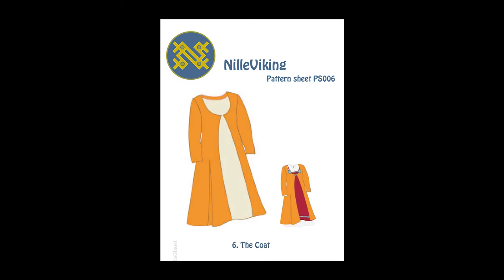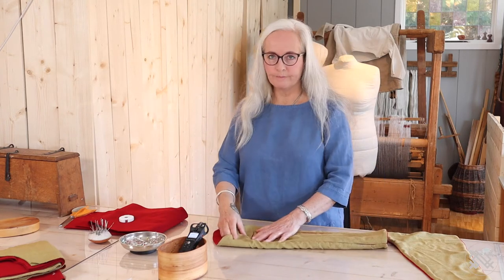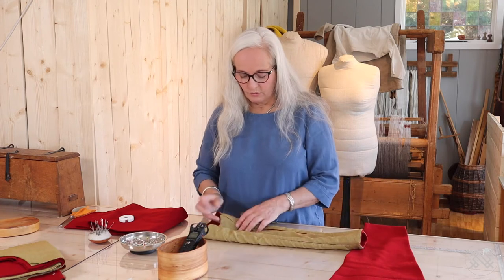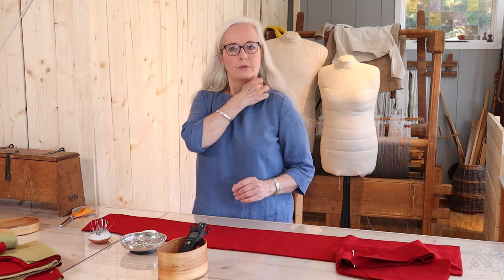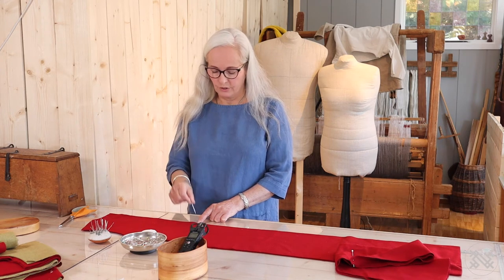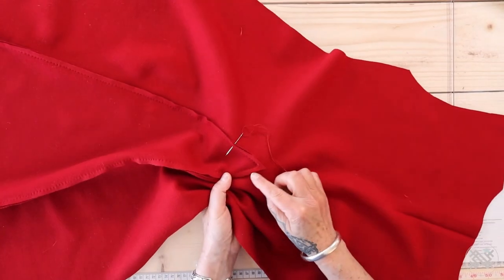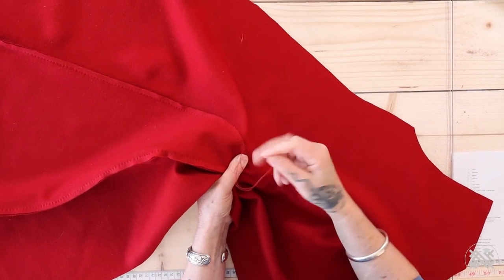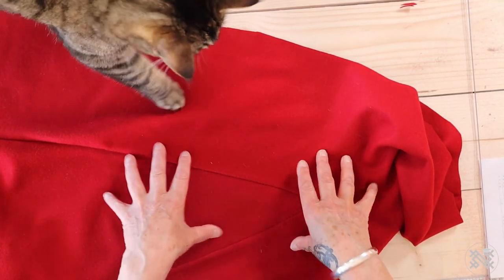The Viking Woman Coat 2. Insert the Godet.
I this video I have cut out the fabric and will show you how to insert the godet center back,- with a perfect point!